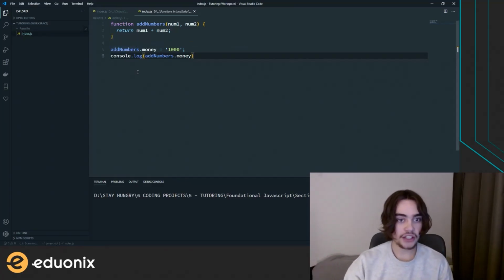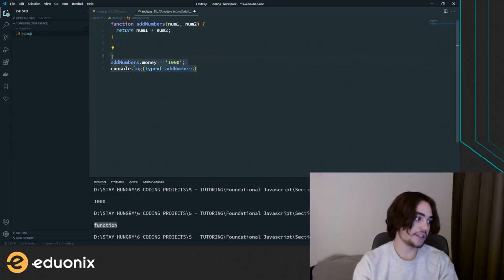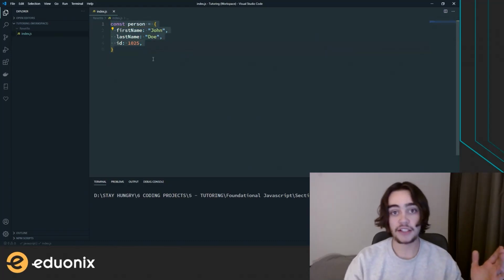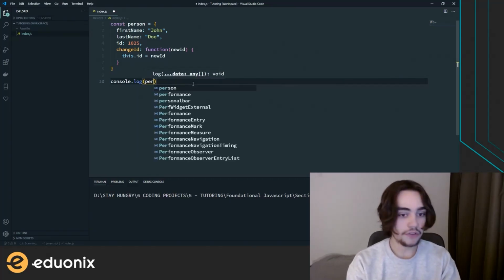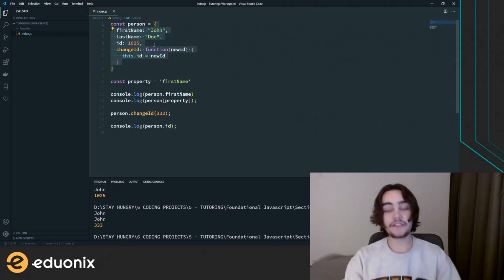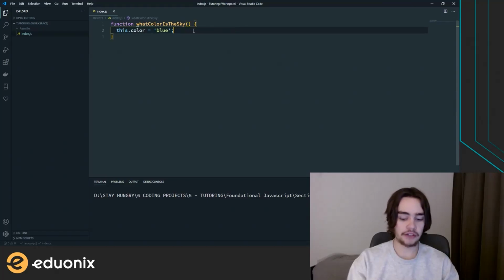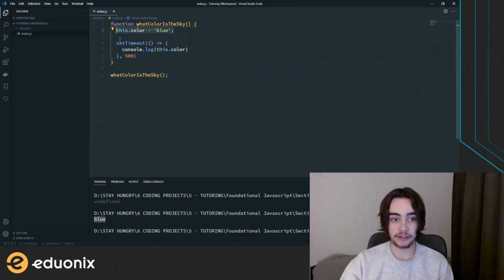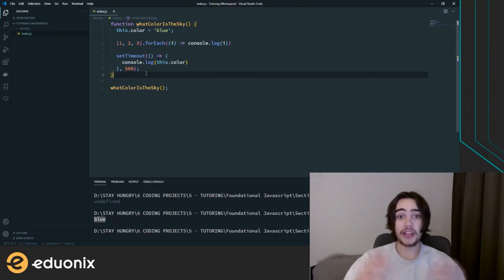JavaScript and the web + Basic HTML and CSS - Free Masterclass - Lecture 4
Looking to get started with web development? This tutorial is perfect for beginners who want to learn the basics of JavaScript, HTML, and CSS. In this video, we will cover the fundamentals of JavaScript and how it can be used to add interactivity to your website. You will learn how to write basic JavaScript code and use it to manipulate HTML elements, respond to user events, and make your website more dynamic. But before we dive into JavaScript, we'll start by exploring the basics of HTML and CSS. You will learn how to create a simple web page using HTML, and then style it using CSS to give it a professional look and feel. By the end of this tutorial, you'll have a solid understanding of the core concepts of web development and be well on your way to building your first web application. Whether you're a complete beginner or just looking to brush up on your web development skills, this tutorial is the perfect place to start. So grab your favorite beverage, sit back, and let's dive into the exciting world of web development with JavaScript, HTML, and CSS!